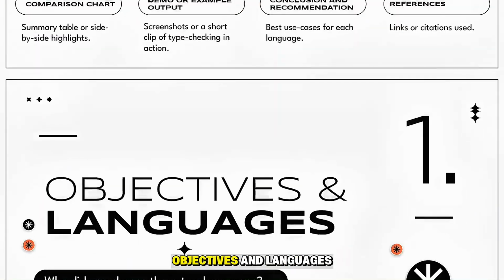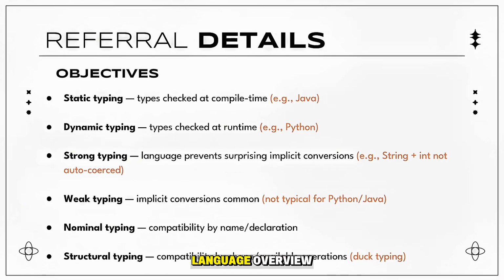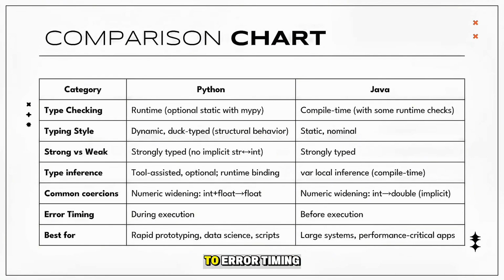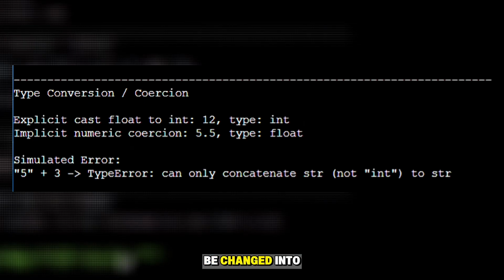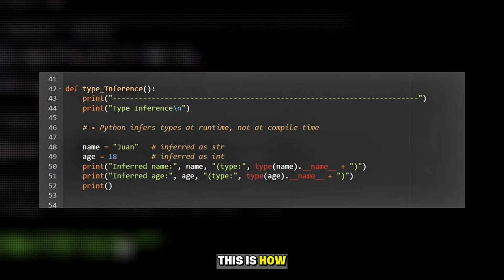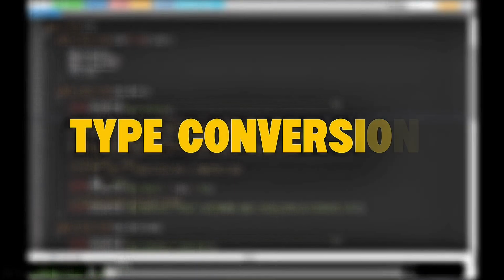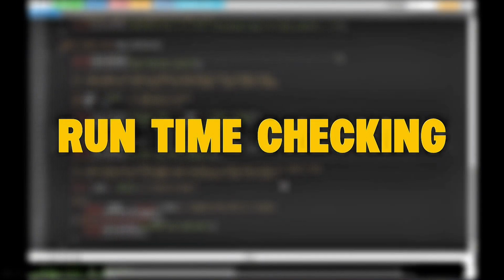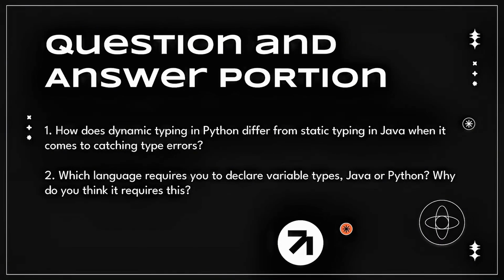Activity 4: Research and Compare Type-Checking in Python and Java